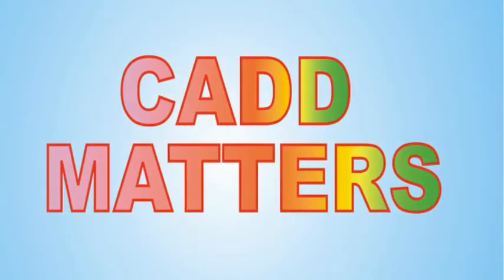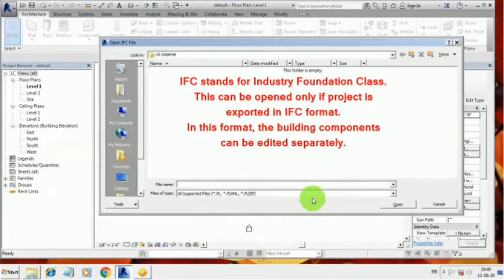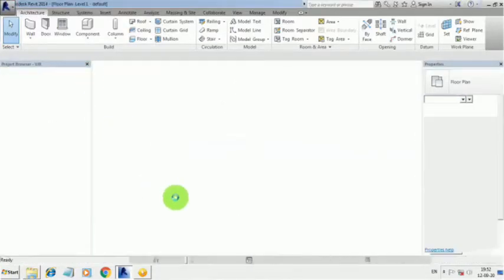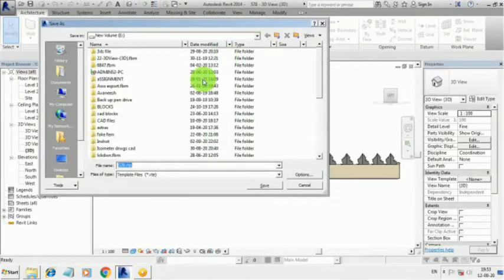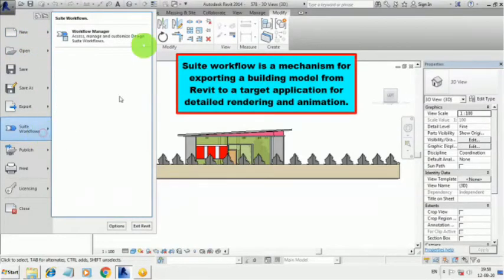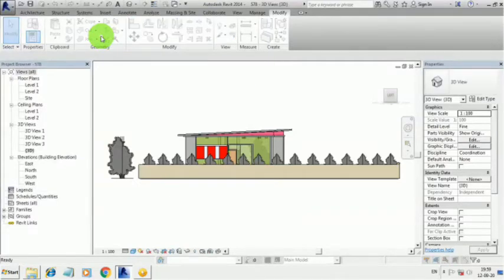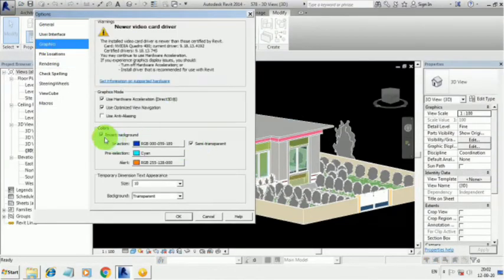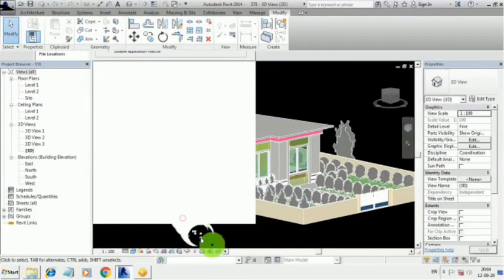Revit Architecture Application menu continued.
Detailed explanation of Revit application menu.